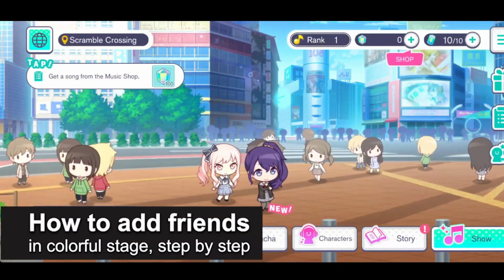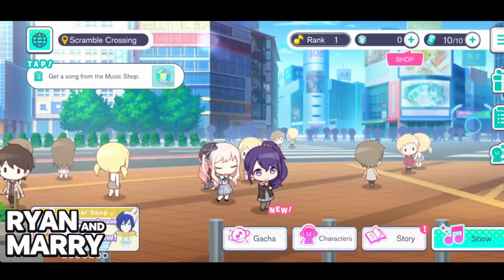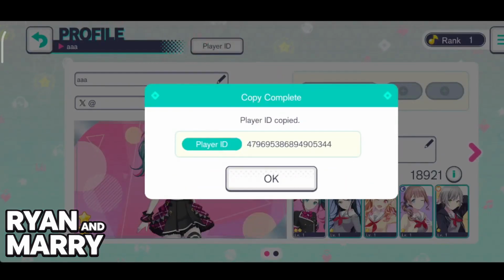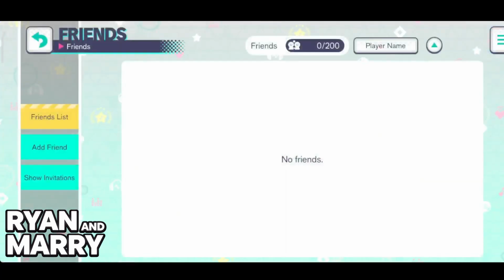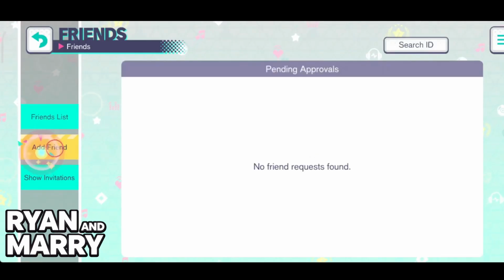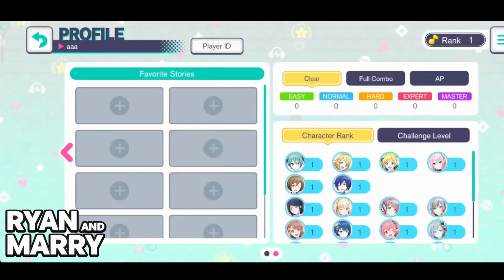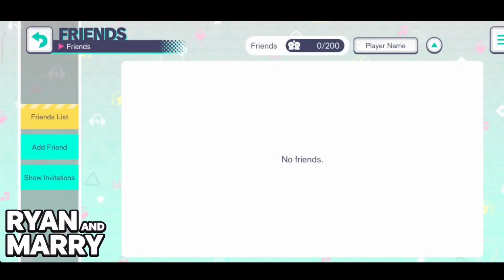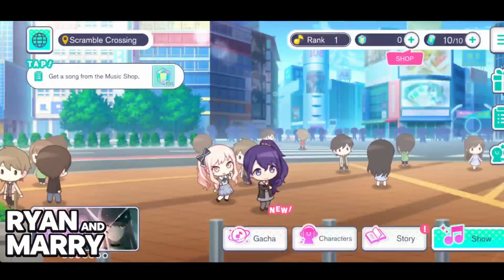How To Add Friends in Colorful Stage (2025) - Step by Step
In this presentation, I'll clarify your doubts about how to add friends in colorful stage, and explore if it's possible to accomplish this.

Should you have further inquiries regarding colorful stage how to add friends, feel free to drop them in the comments section below!